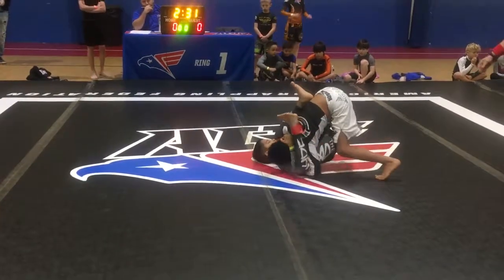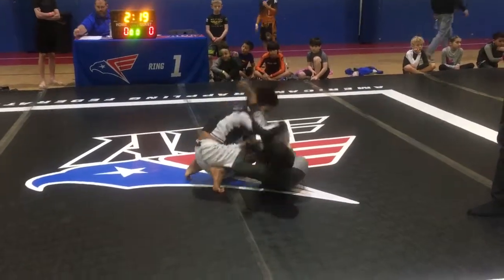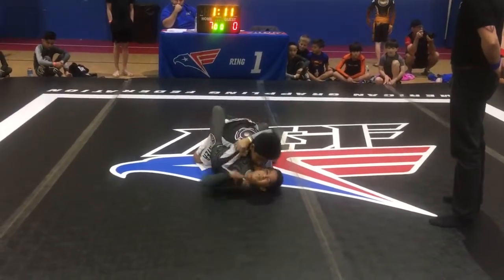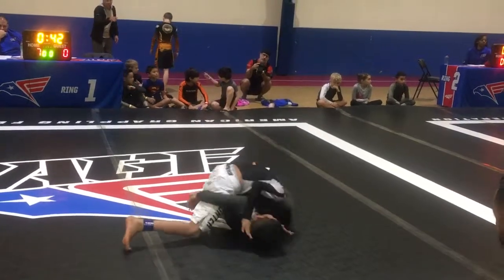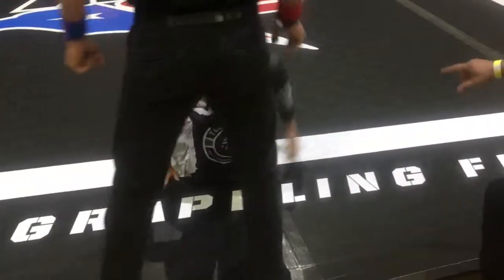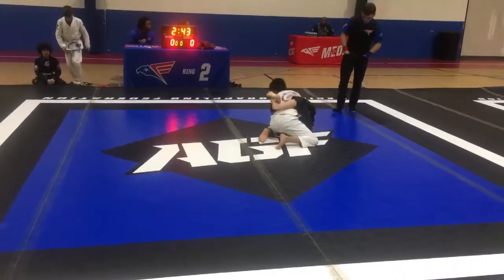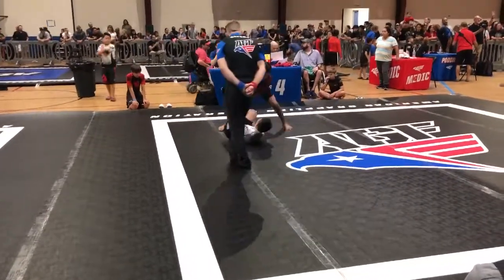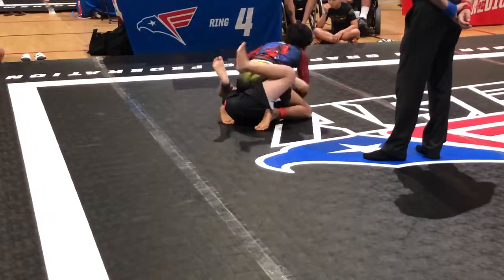Marko’s AGF Tourneys 2018